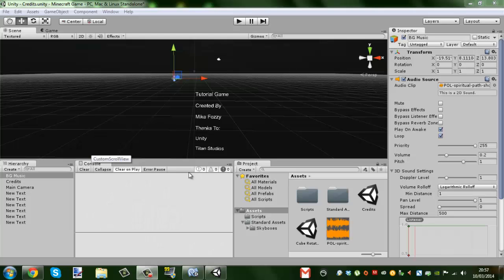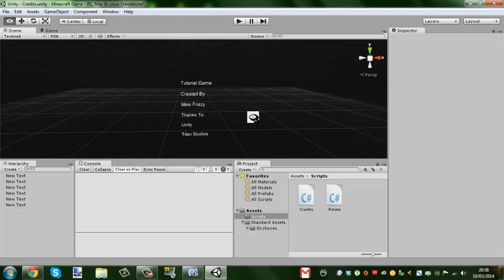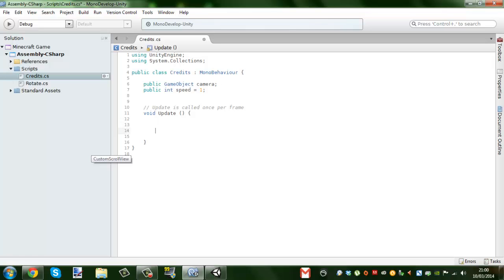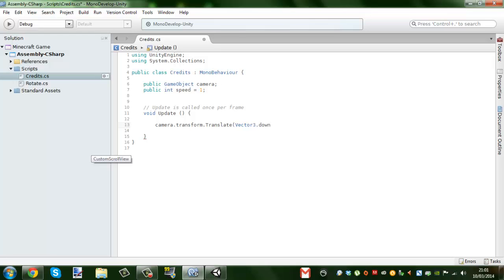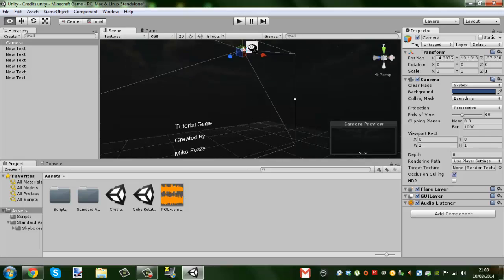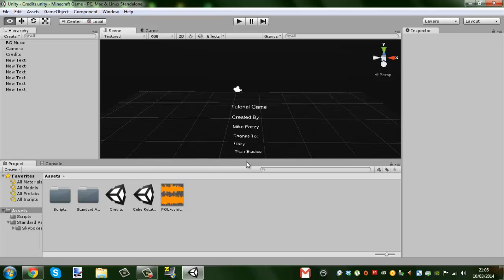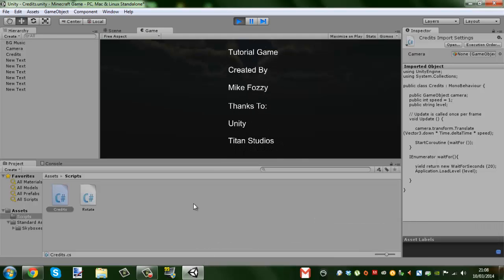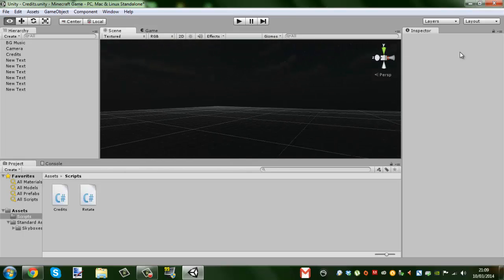Unity3D End Credits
DESCRIPTION
Welcome to another Unity Random tutorial! Today we are looking at creating End Credits! Enjoy and i hope it helps!

This series is about tutorials that have nothing to do with anything just random things to add to your game! Download my complete project here! (Also you get to access the upcoming tutorial resources too!)